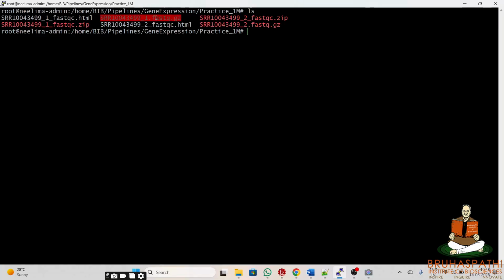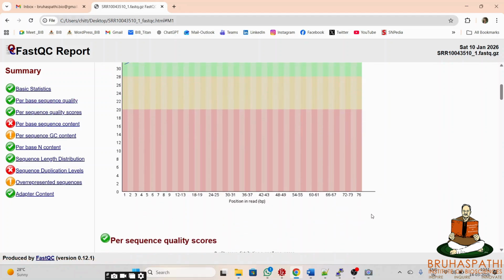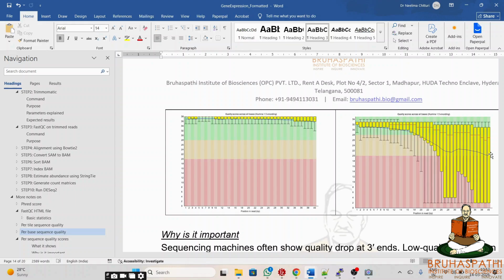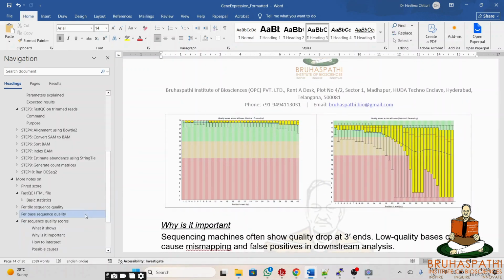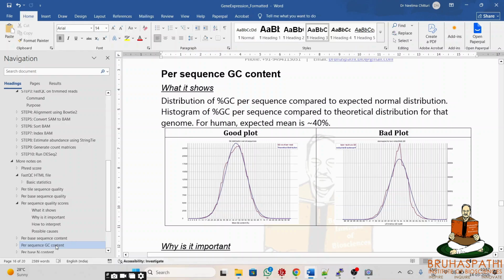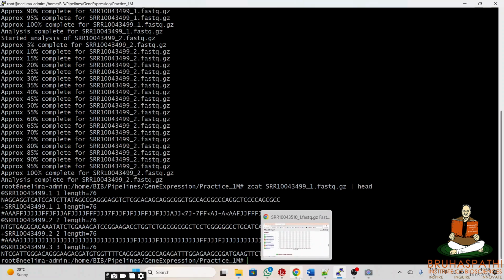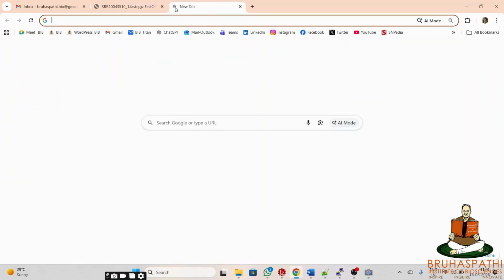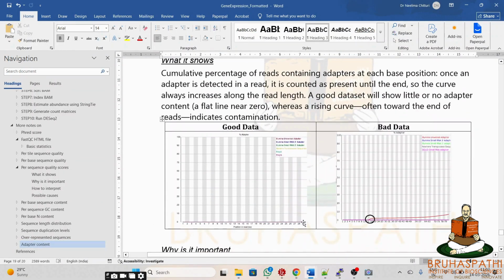FASTA & FastQC Explained 🔬 | Differential Gene Expression Workflow | Real Bioinformatics Work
Real Bioinformatics Workflow in Action!

In this video, we showcase a glimpse of the work done at our institute on Differential Gene Expression (DGE) Analysis, focusing on the initial steps involving FASTA files and FastQC quality control.

This is a crucial part of any RNA-Seq or NGS data analysis pipeline, where raw sequencing data is prepared and evaluated before downstream analysis.

🎓 At our institute, students and interns learn bioinformatics through hands-on projects using real datasets, ensuring they gain practical skills and industry-relevant experience.

📊 What You Will Learn in This Video:

✔️ What is a FASTA file and its role in bioinformatics
✔️ Introduction to sequencing data formats
✔️ Importance of quality control in NGS data
✔️ How FastQC is used to assess data quality
✔️ Key quality metrics (read quality, GC content, adapter content)
✔️ How these steps fit into a DGE workflow

🧬 Understanding the Workflow:

Differential Gene Expression analysis involves multiple steps, and this video focuses on the foundation stage:

🔹 Step 1: Understanding FASTA / Sequence Files

Structure and format of sequence data

Importance in alignment and analysis

🔹 Step 2: Quality Control Using FastQC

Assess sequencing quality

Identify low-quality reads

Detect adapter contamination

🔹 Step 3: Preparing Data for Downstream Analysis

Clean, high-quality data ensures accurate results

💻 Tools & Technologies Used:

🔹 Linux / UNIX environment
🔹 FastQC for quality control
🔹 Basic sequence file handling
🔹 Introduction to RNA-Seq workflows

Quality control is one of the most critical steps in bioinformatics pipelines. Poor-quality data can lead to incorrect biological conclusions, so understanding tools like FastQC is essential.

This video helps you understand how:

✔️ Real datasets are analyzed
✔️ Quality issues are identified
✔️ Bioinformatics workflows begin

✔️ Beginners in bioinformatics
✔️ Life science students (BSc, MSc, Biotechnology, Genetics)
✔️ Students learning RNA-Seq analysis
✔️ Researchers working with sequencing data

🎯 Career Relevance:

Skills like FASTA handling and FastQC analysis are essential for:

Bioinformatics Analyst roles

Genomics & transcriptomics research

NGS data analysis

Biotech and pharmaceutical industries

🌟 Our Training Approach:

We focus on practical, project-based learning, where students work on real datasets and understand each step of the workflow deeply.

⚡ Special Highlight:

Our 6-Month Bioinformatics Program (Online + Offline) covers:

✔️ NGS data analysis
✔️ RNA-Seq workflows
✔️ Differential gene expression analysis
✔️ Real-world projects

Step-by-step pipelines

Tool-based tutorials

Internship project demos

Career guidance